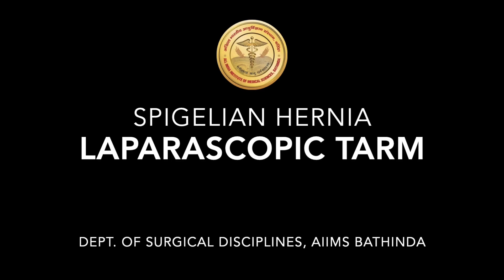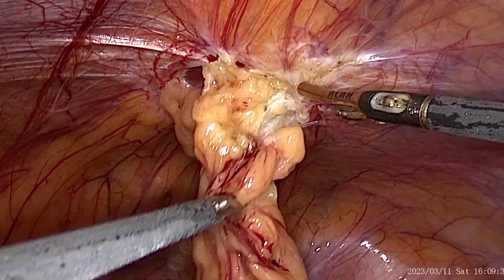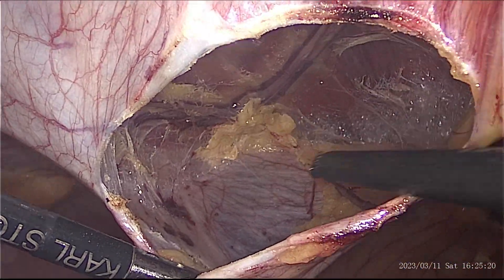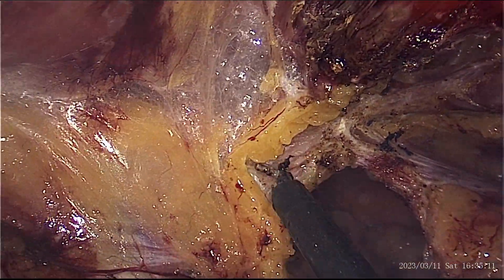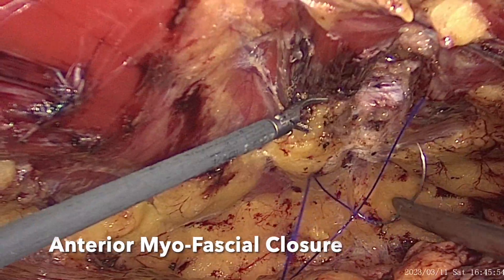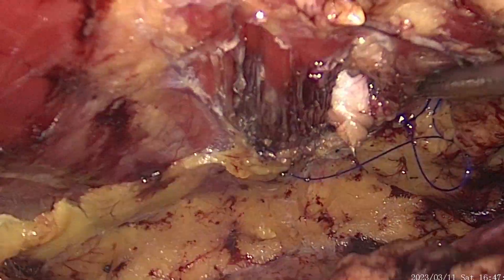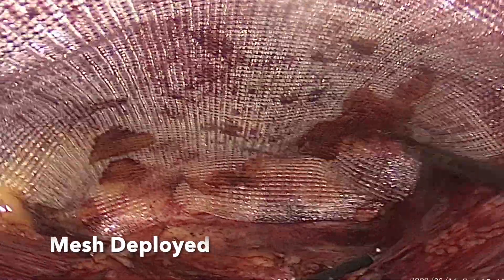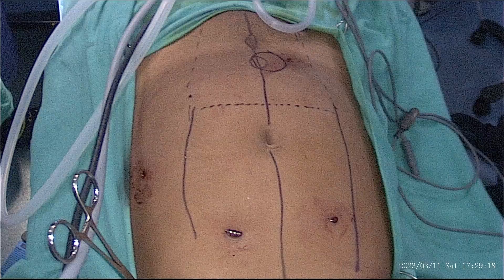Spigelian Hernia TARM - Laparoscopic - Minimal Editing - Steps - Voice Over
This is a video demonstration of Trans-Abdominal Retro-Muscular repair of a rare Spigelian Hernia. This is a laparoscopic or minimal access technique.
Advantages:
* less pain
* early return to work
* better cosmesis
* avoids intra-peritoneal (IPOM) mesh cost & its complications
* overall good outcomes